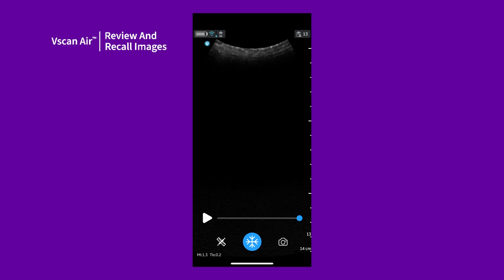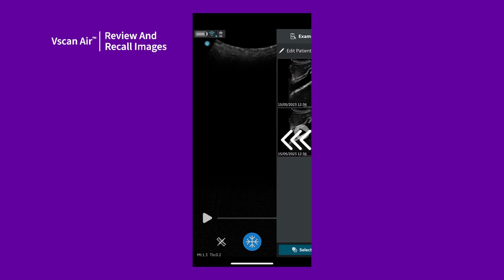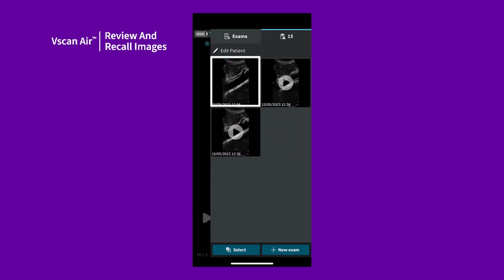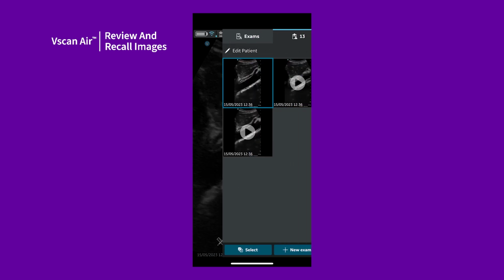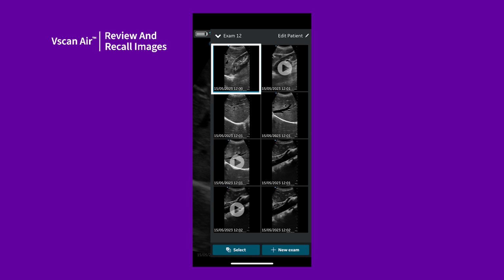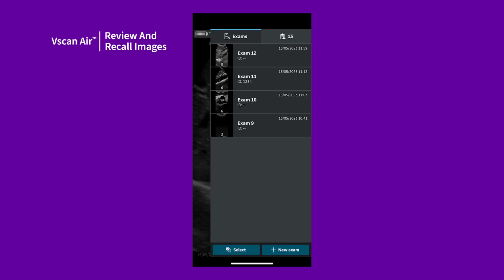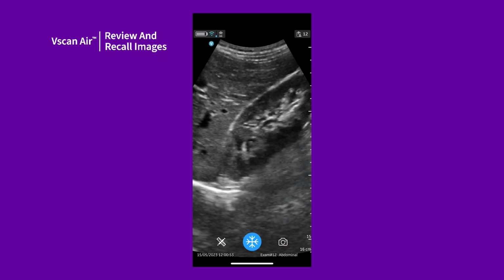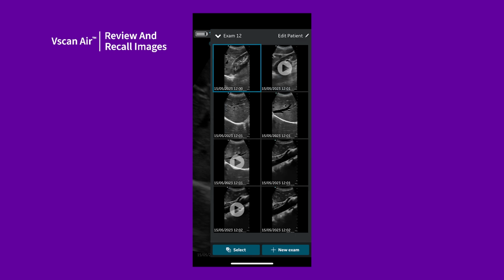Vscan Air™ Tutorials | Review and Recall Images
Tutorial walks user through the process of accessing and managing stored images in the Exam image library.

Chapters:

0:00 Access stored images
0:12 Access images from a previous Exam
0:36 Manage image gallery